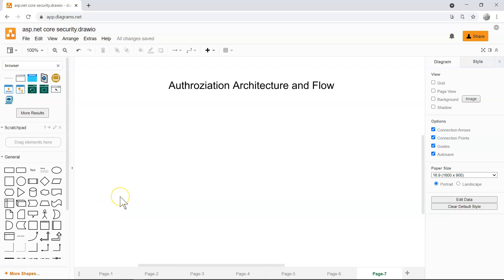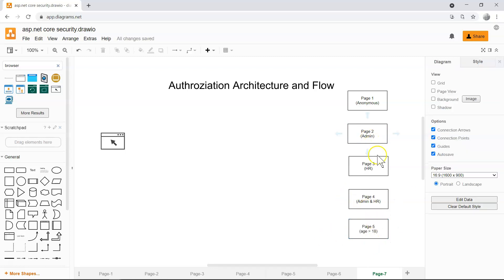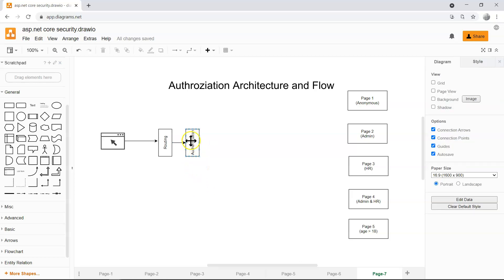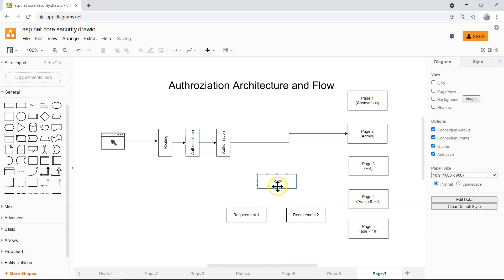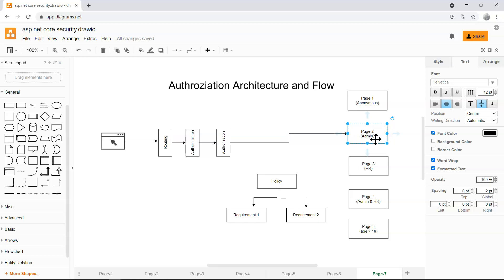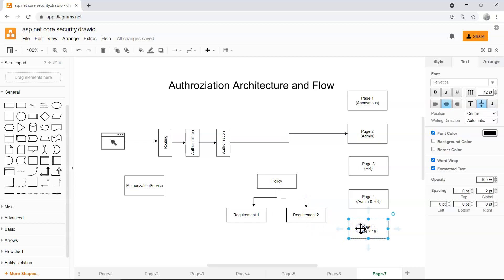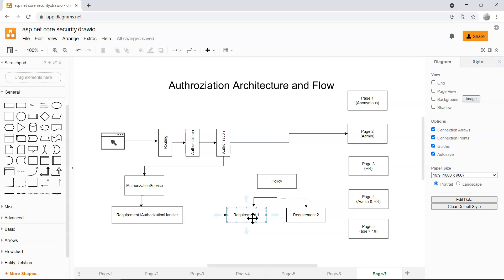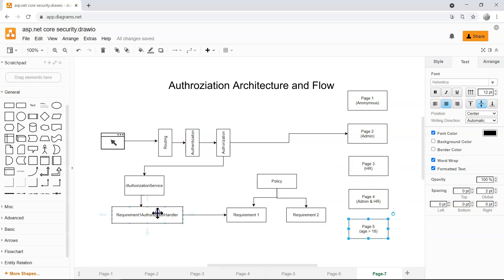Policy, AuthorizationRequirement & AuthorizationHandler | ASP.NET Core Identity & Security | Ep 8